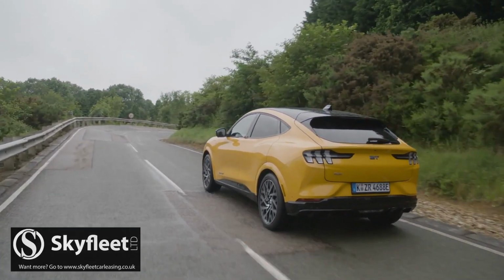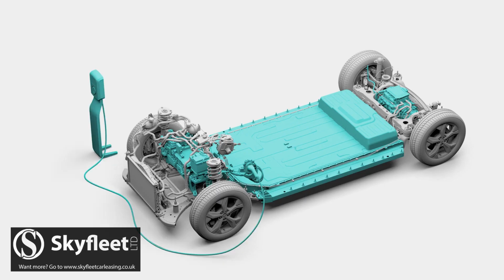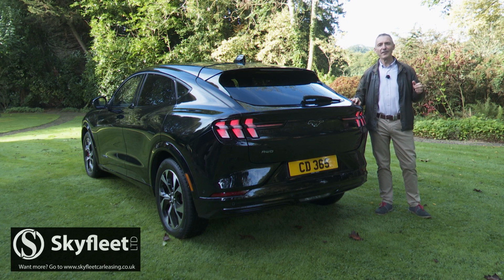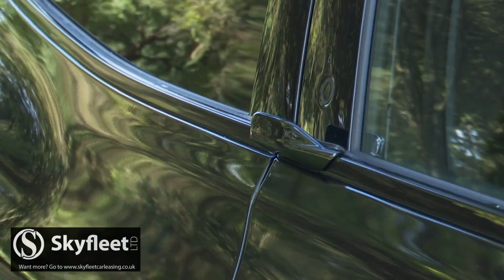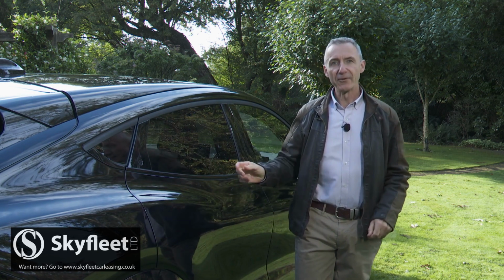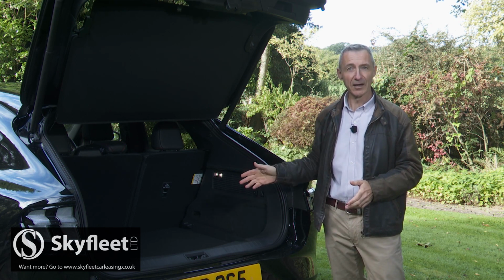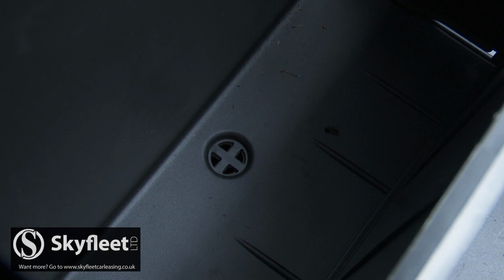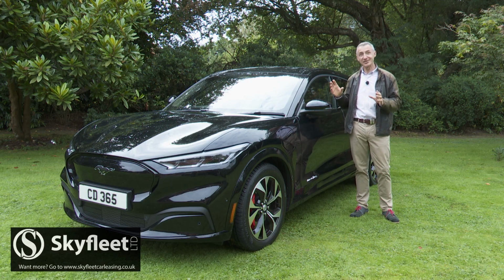Ford Mustang MachE Short review By Skyfleet Car Leasing